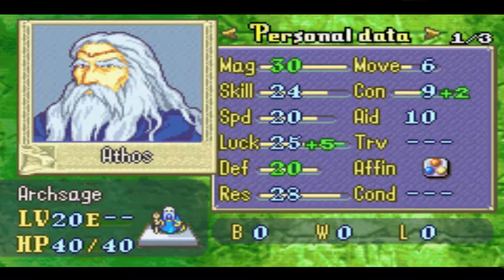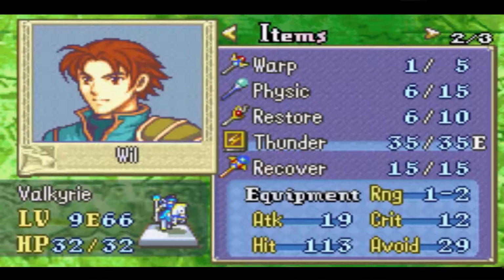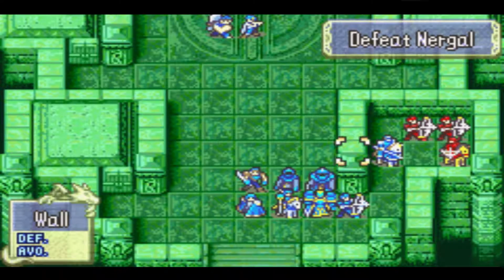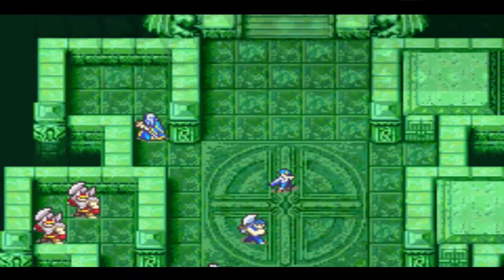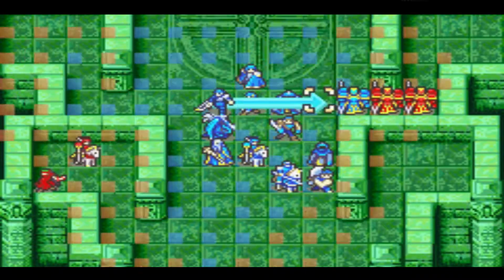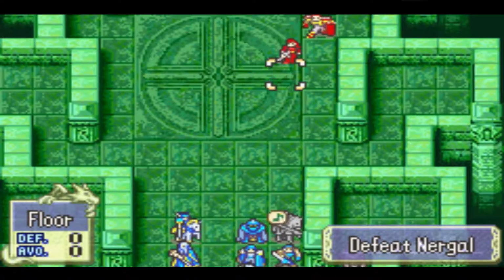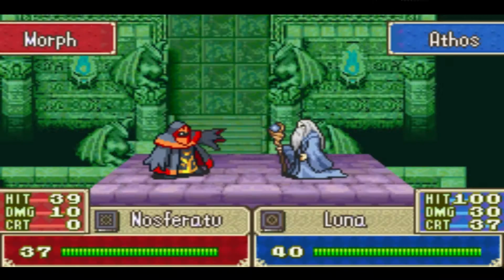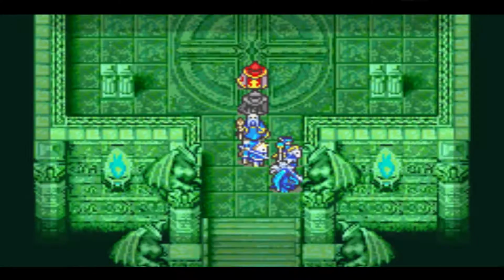Fire Emblem Randomized Part 30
Final Chapter: Light.

What better way to end the game than with a boss rush? But before that, a not so brief recap on the characters I chose to bring along.

A friend of mine on Twitch could use more follows! He's a good streamer and definitely deserves the attention!